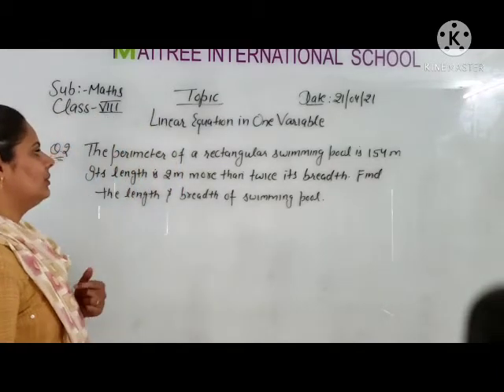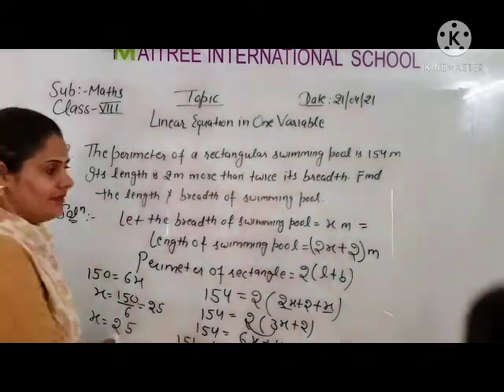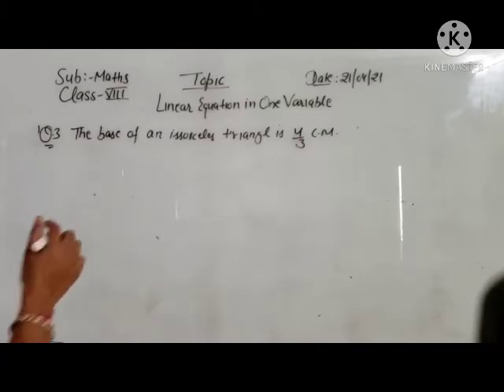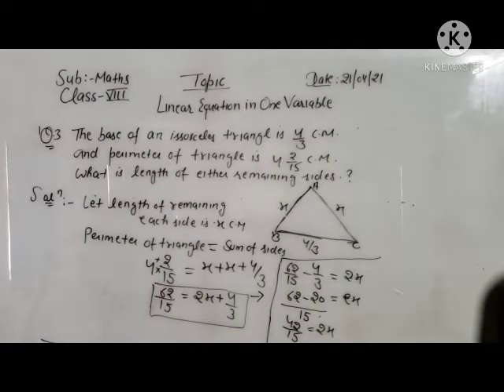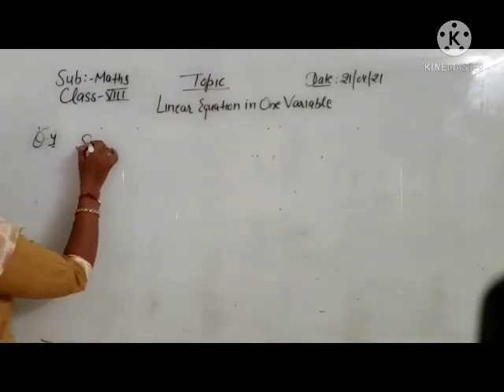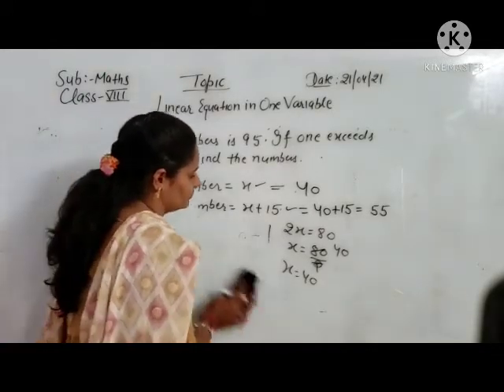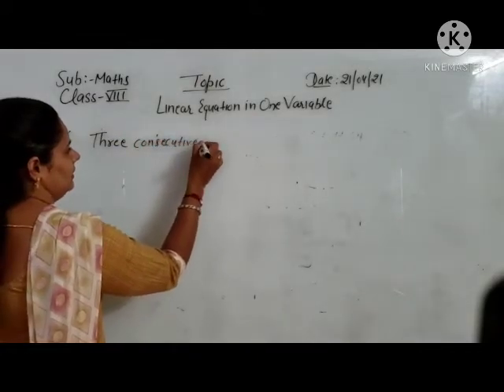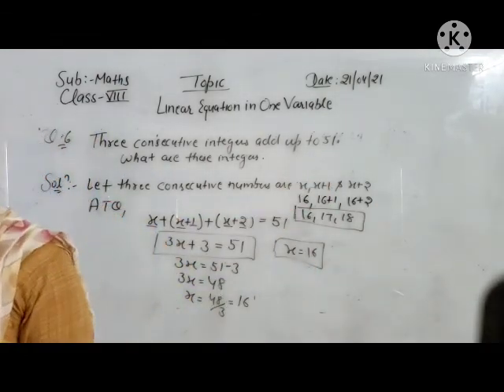Class VIII ( Linear Equation in One Variable)